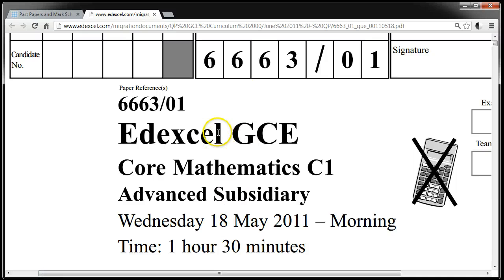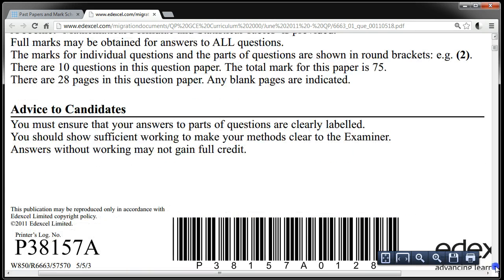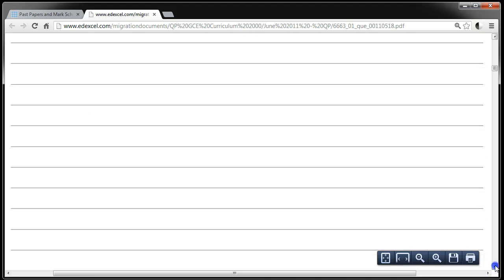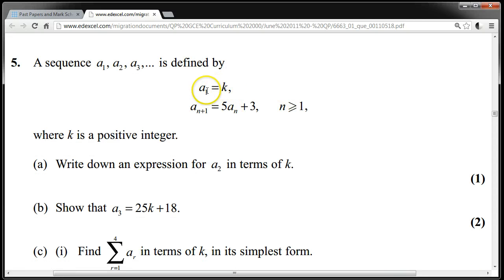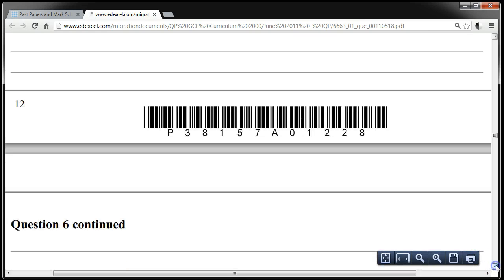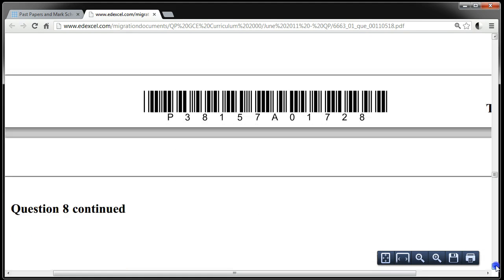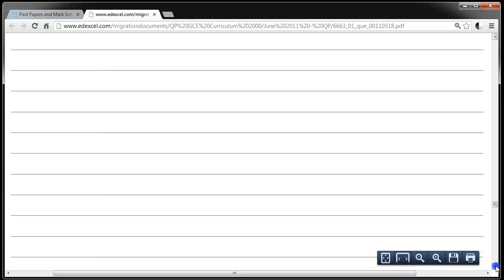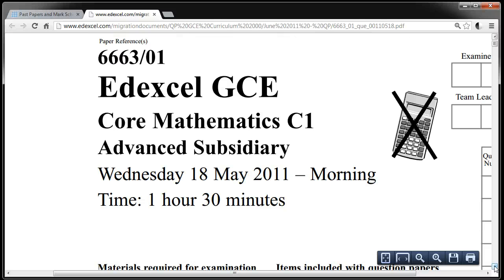C1 EdExcel Summer 2011 Q0